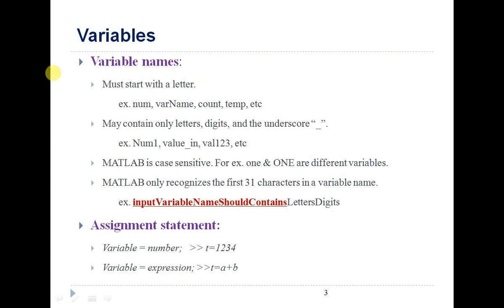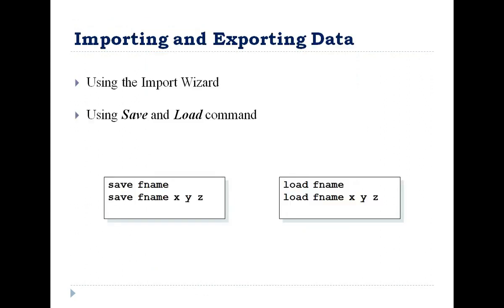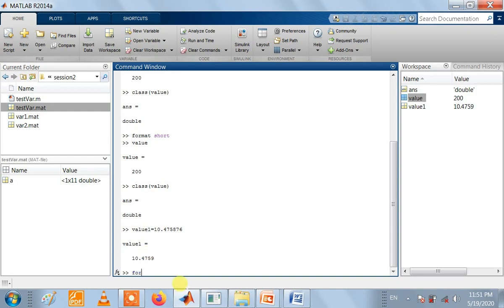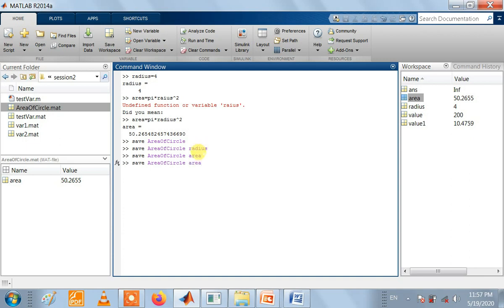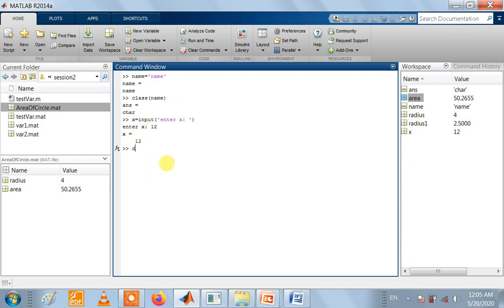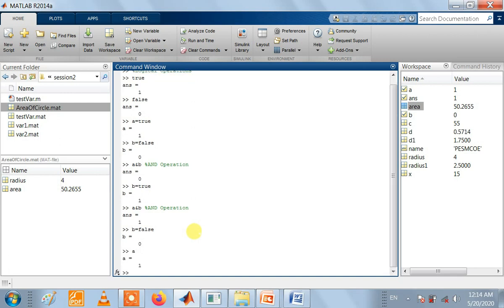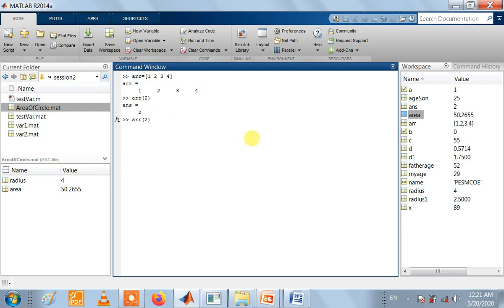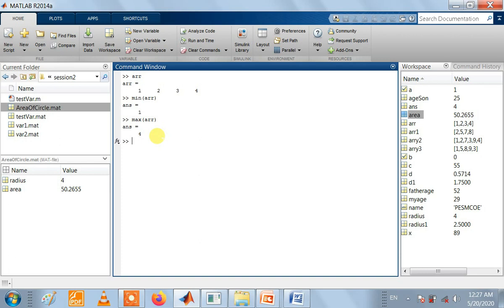SESSION II VARIABLES OPERATORS AND COMMANDS IN MATLAB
Dive into MATLAB Session II: Variables, Operators, and Commands. Discover how to define and manipulate variables, use various operators, and execute essential commands to enhance your programming skills in MATLAB.